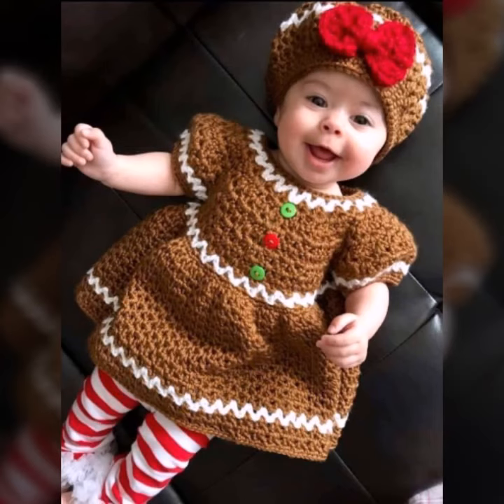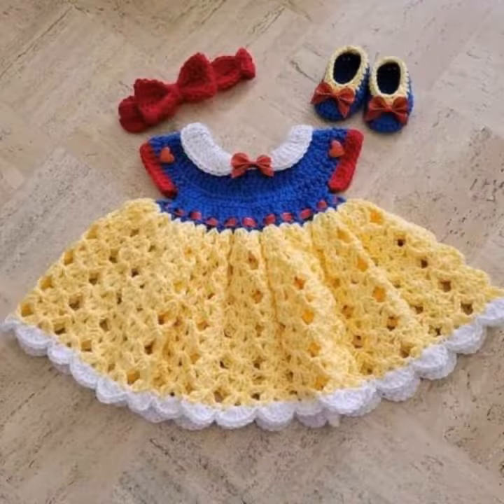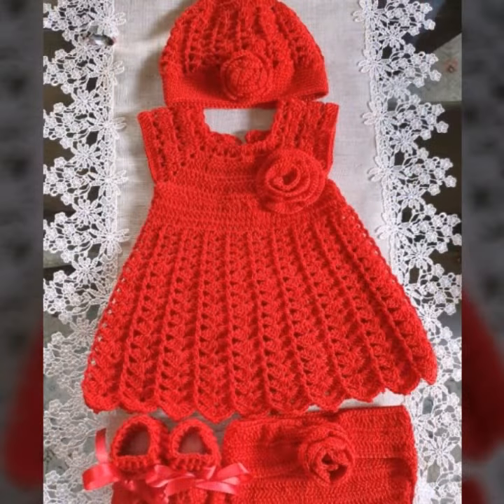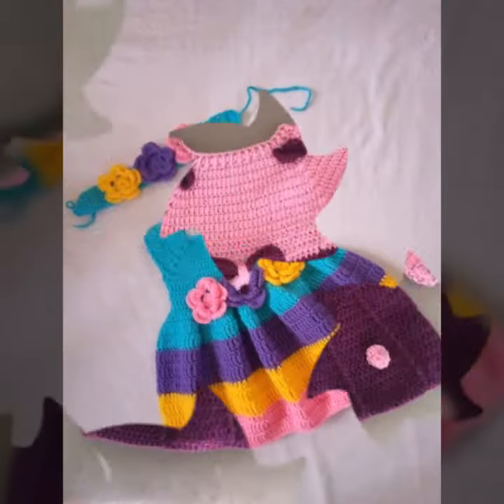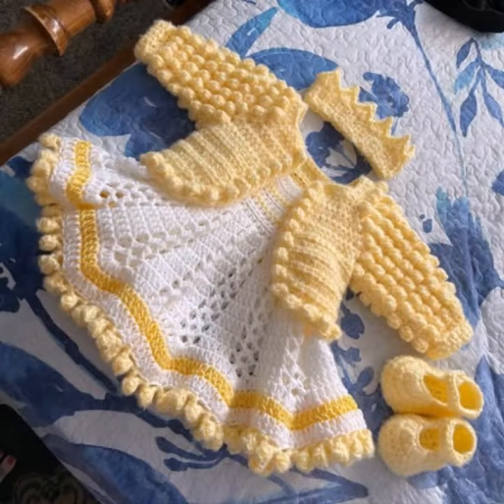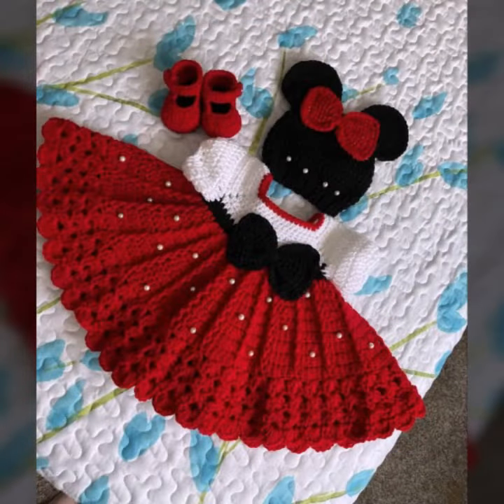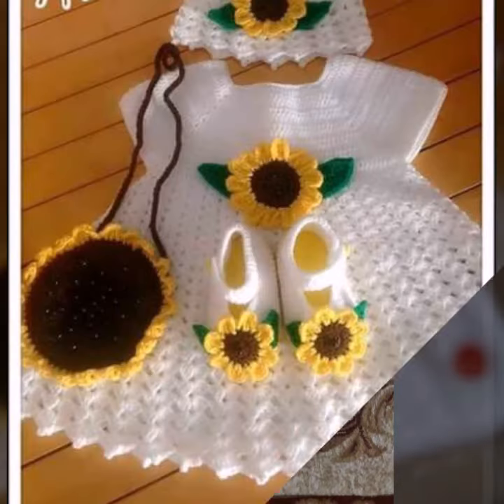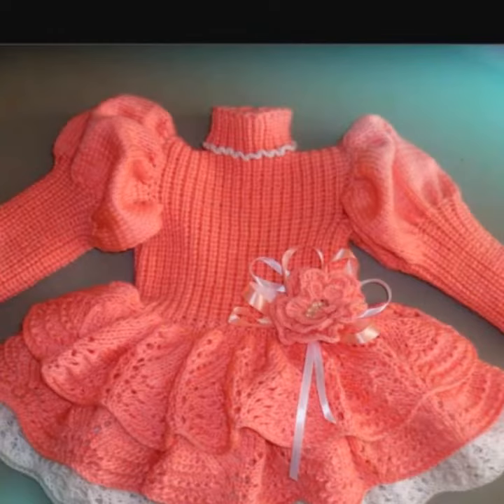LATEST IDEAS OF BEAUTIFUL EASY TRENDY CROCHET BABY GIRLS FROCK FREE PATTERN DIY PROJECTS TOP IDEAS